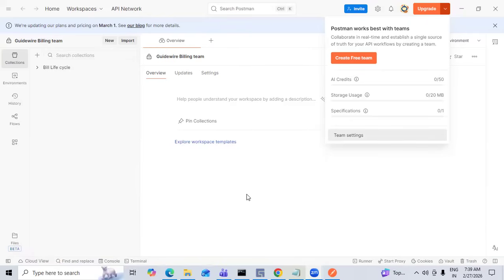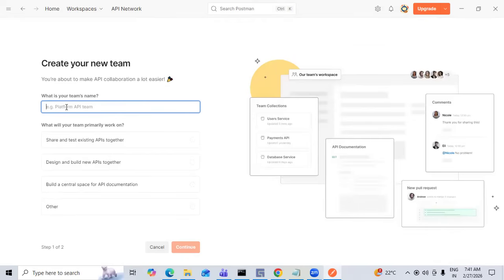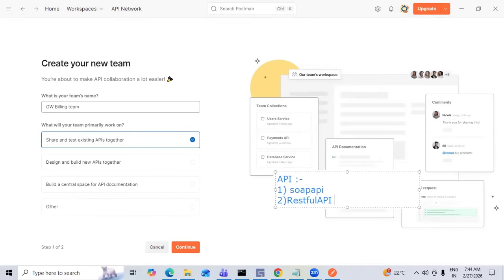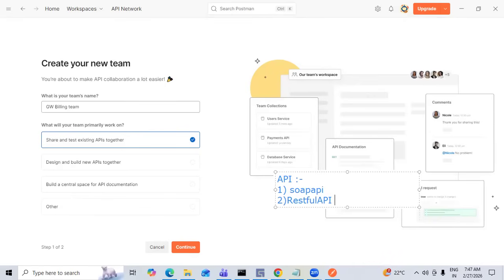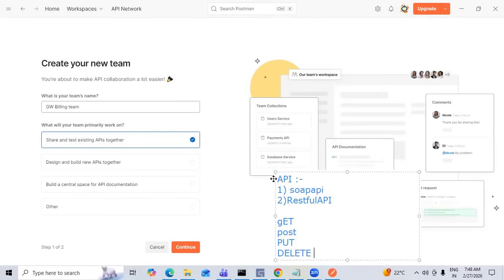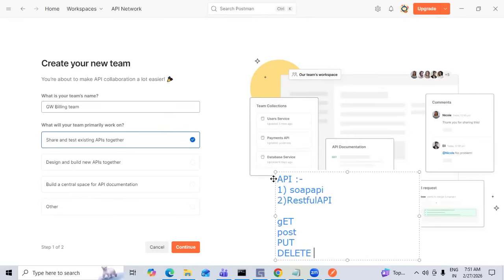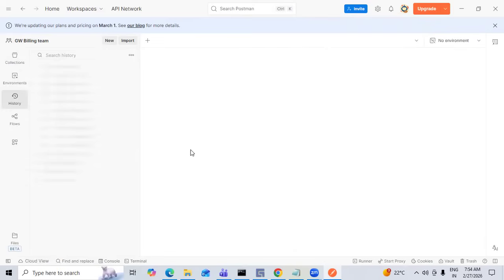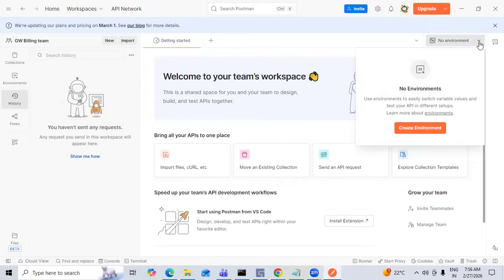Guidewire integration | Postman API | Billing | API Testing | creating APIs